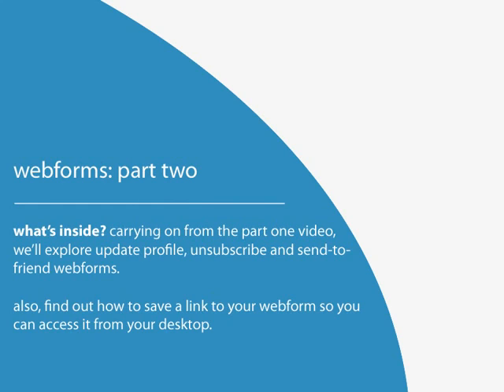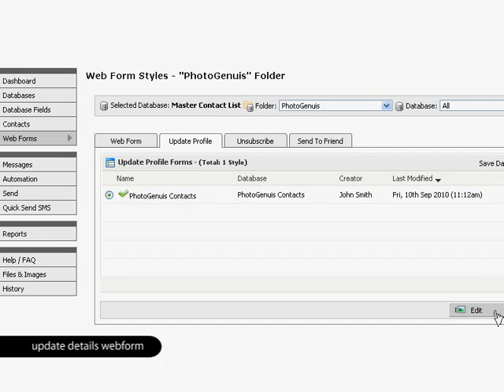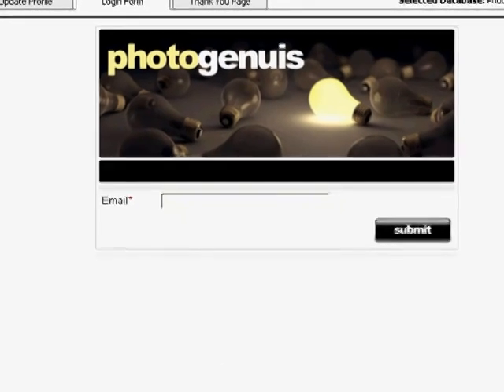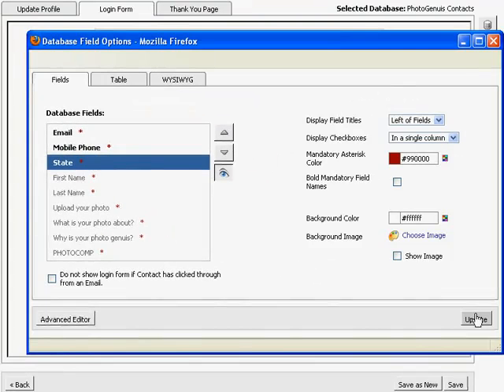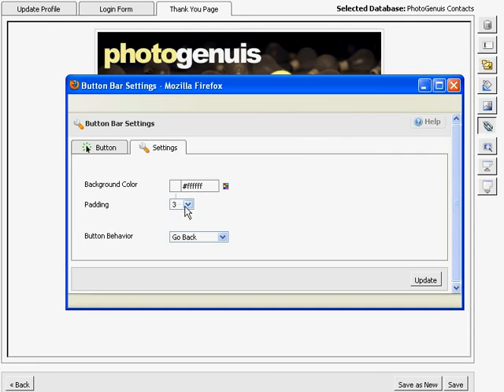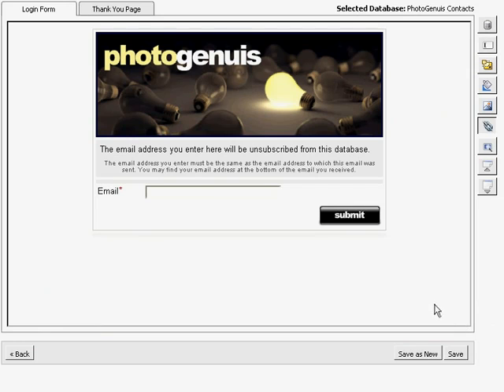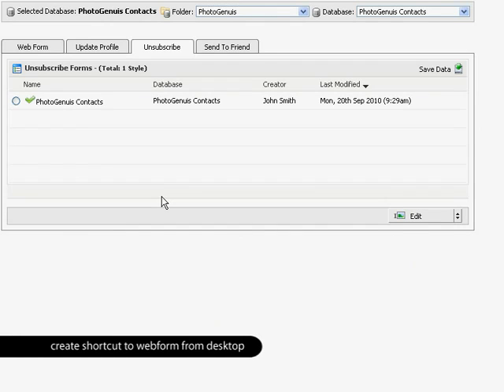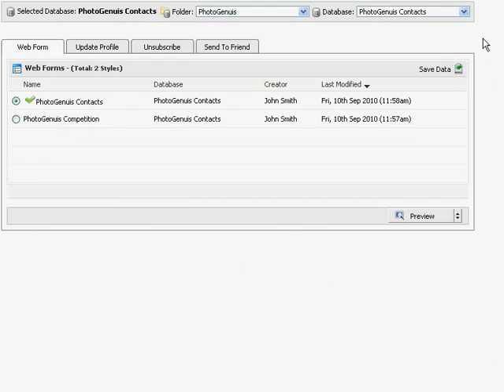Creating Web Forms with Clevermail - Part Two